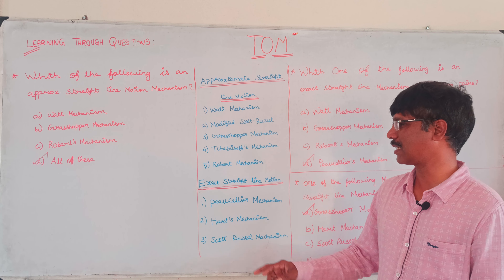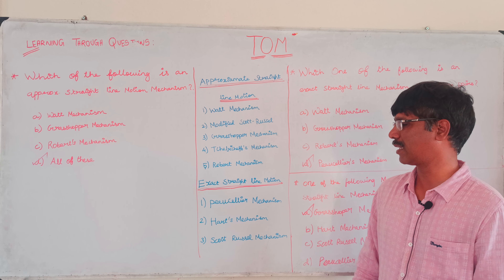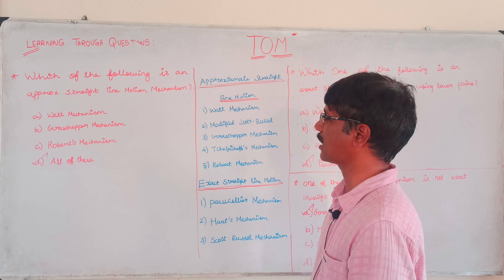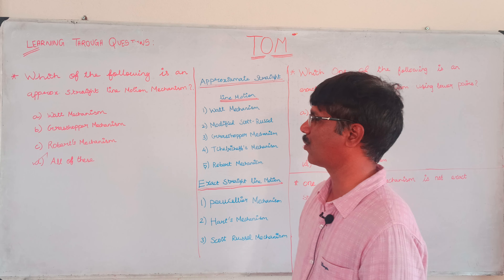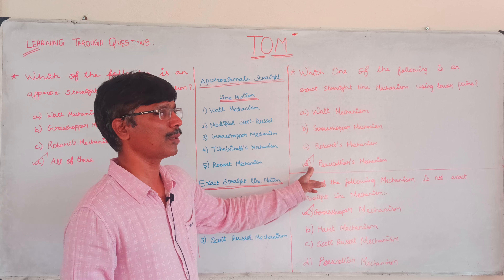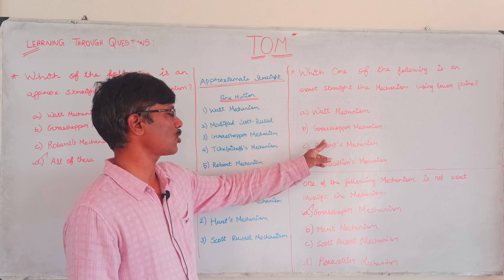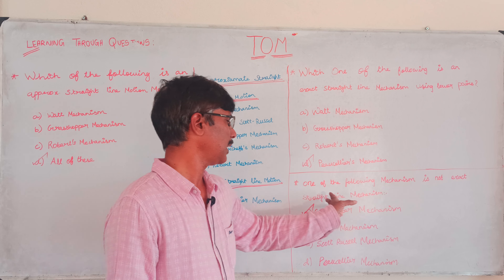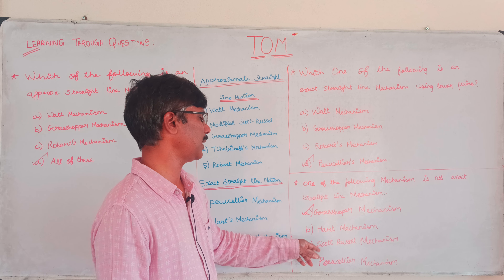TOM 76 THEORY OF MACHINES || APPROXIMATE STRAIGHT LINE MECHANISM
ANNA_UNIVERSITY_MECHANICAL _ENGINEERING_LECTURES_IN_TAMIL
TNEB_ASSISTANT_ENGINEER_PREPARATION IN TAMIL